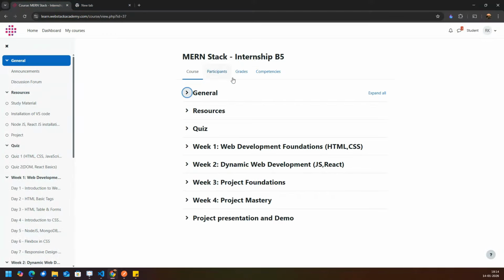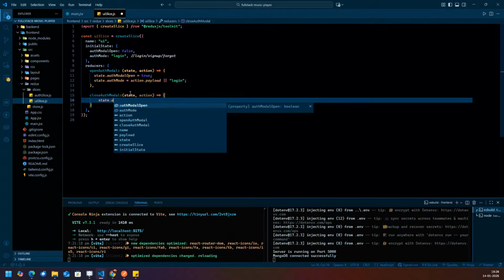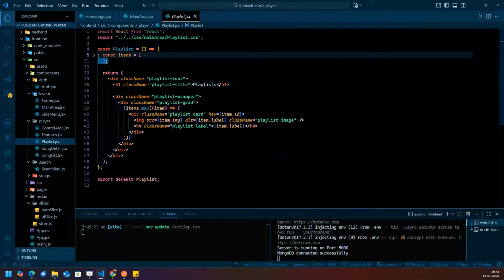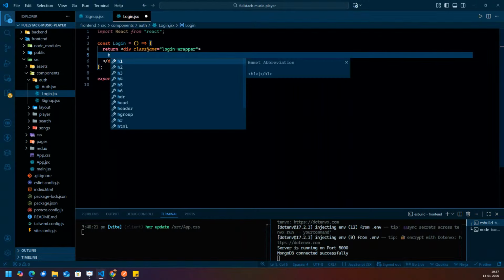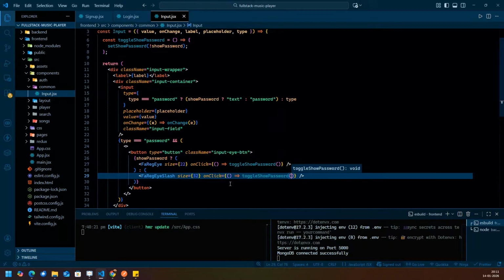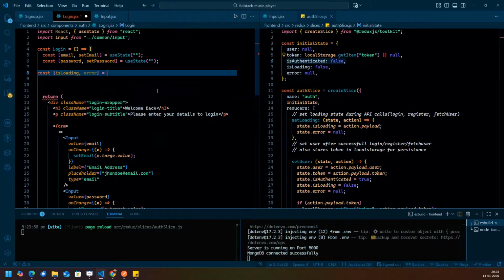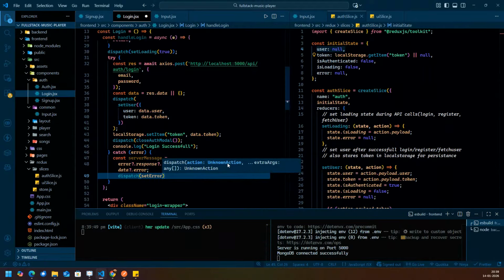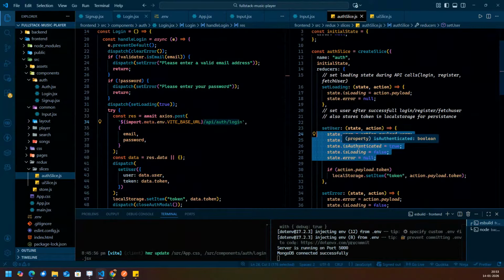MERN Stack Web Development Internship - Cohort 5